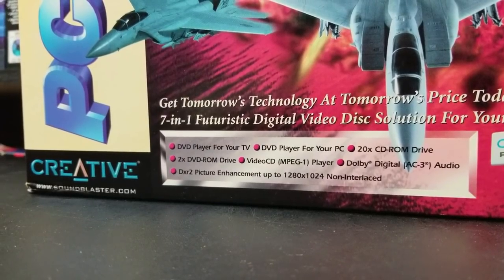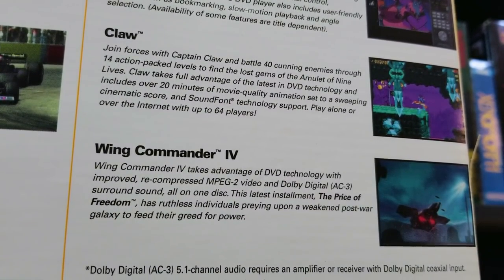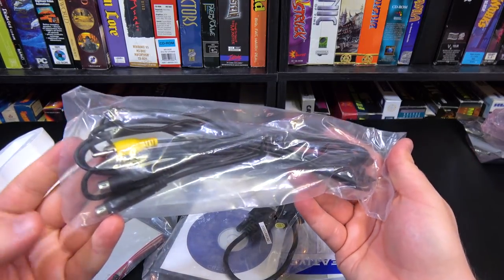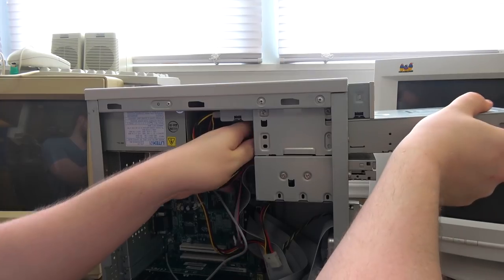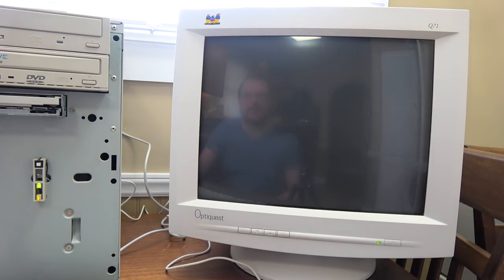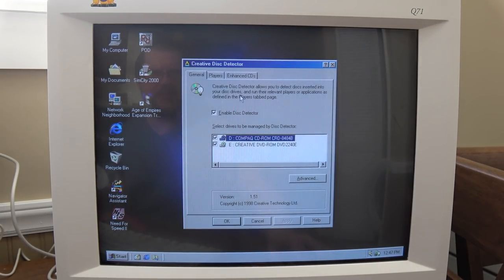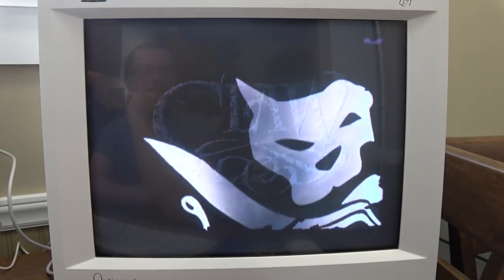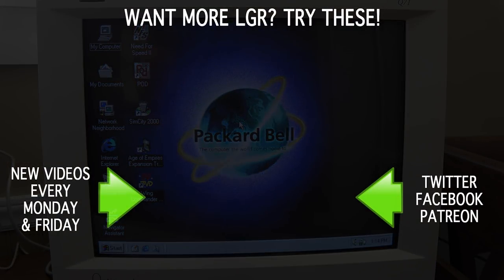The 1997 DVD-ROM Upgrade Experience: Creative Encore Dxr2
Installing a Creative Encore DVD-ROM! Back in 1997 DVD tech was an huge step up from CDs. And the setup was a bit more involved than just plopping in a drive -- you needed an MPEG-2 card like the DXR2!

● Music used in order of appearance:
All is Good Again, Ain't That So, Streetlight Conundrum